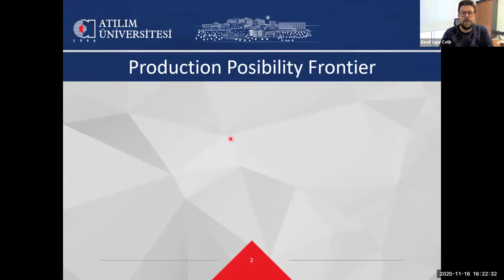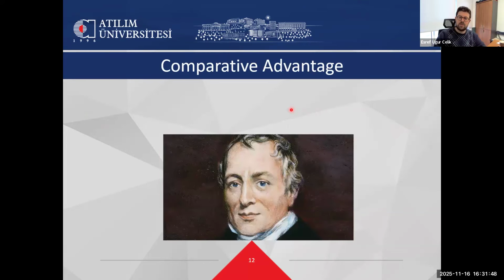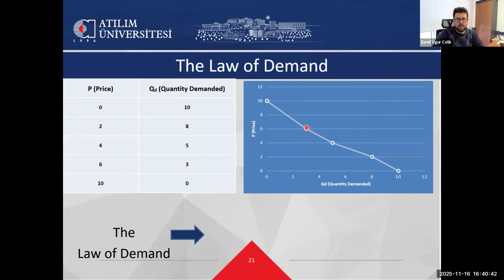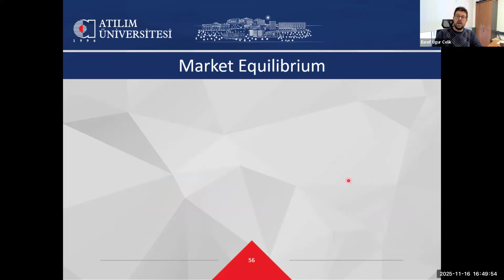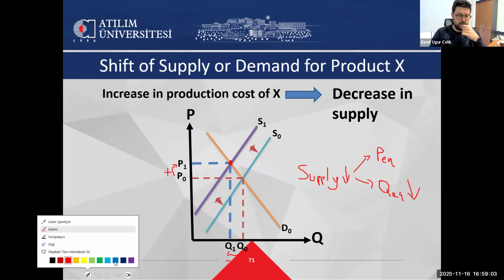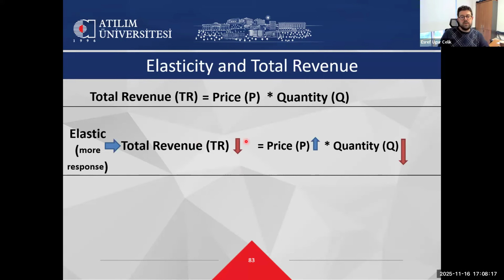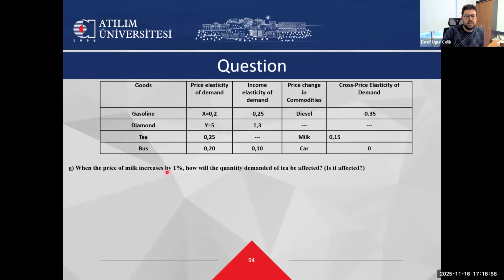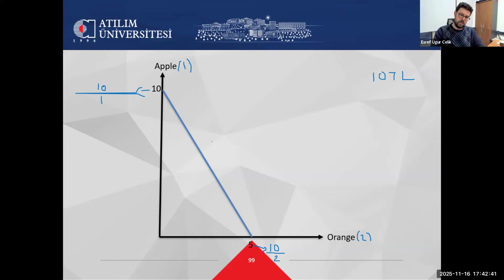ECON211 Midterm Revision